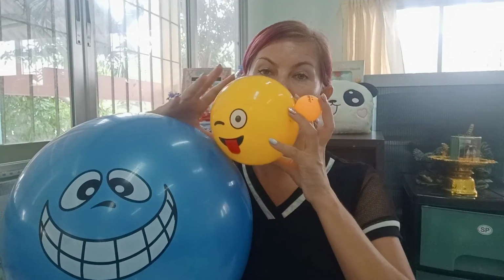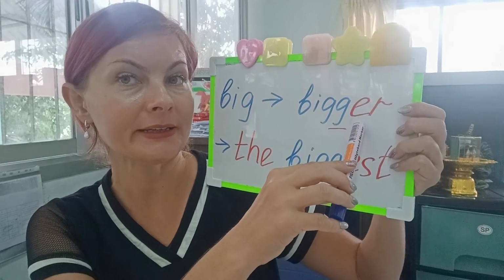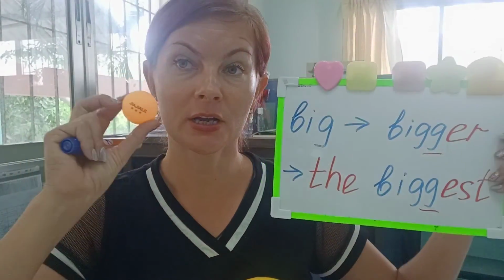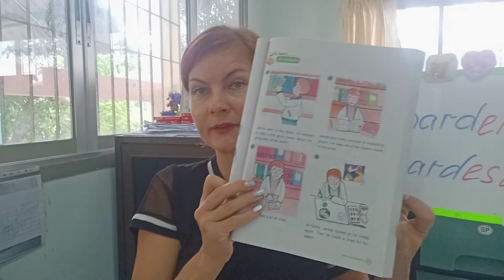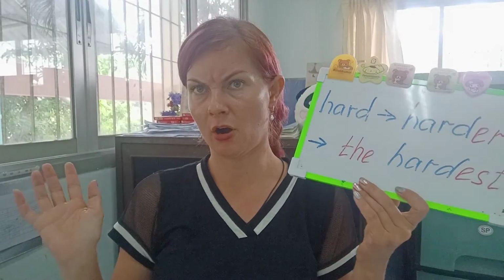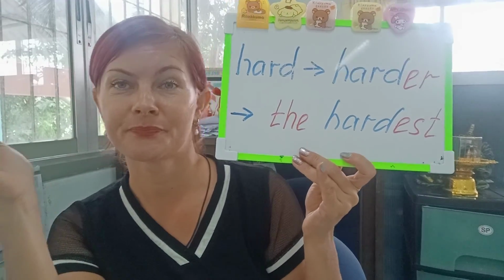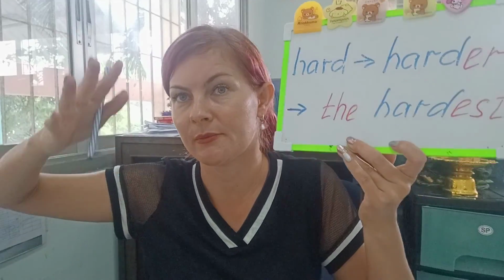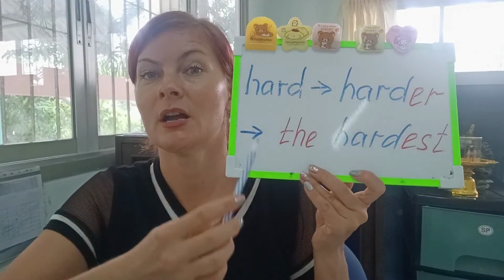English. Aha. Grade 6. Module 2. When I was young, I could. Comparatives.